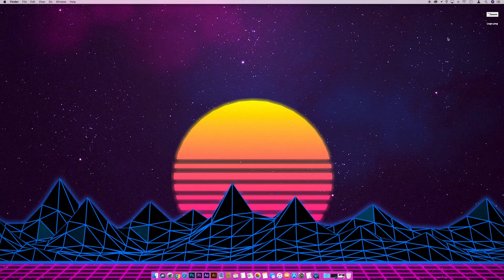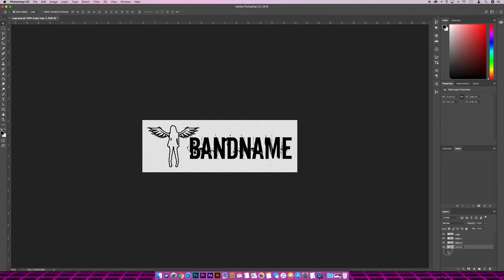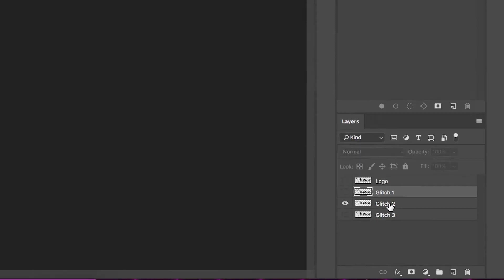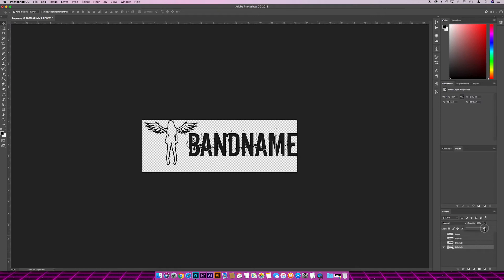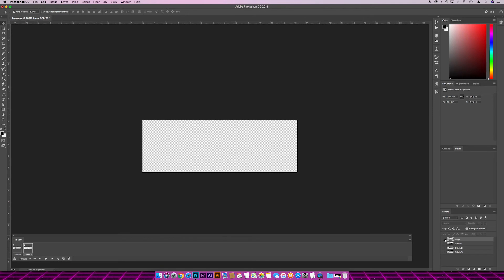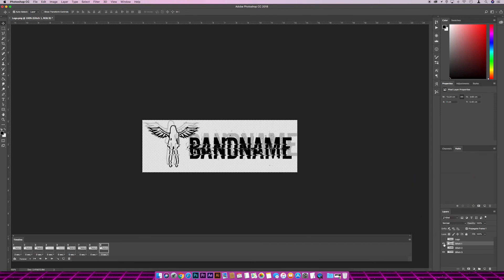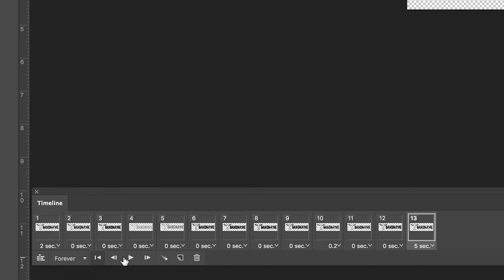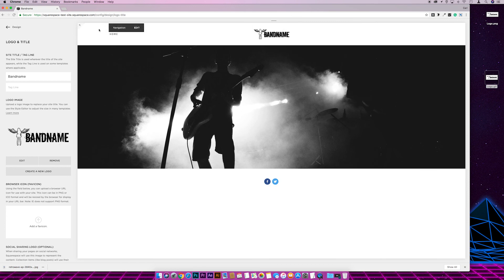Make a Glitchy Logo GIF in Photoshop for Your Squarespace Website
In this video, I'll show you how to create a glitch effect logo gif in Photoshop that you can upload to your Squarespace site.

You can also upload gif files to the Squarespace Image Block ...I forgot to mention that in the video.